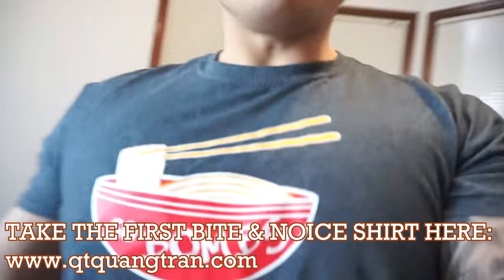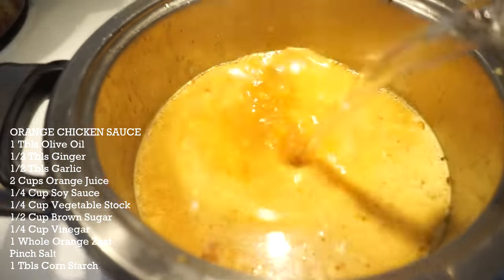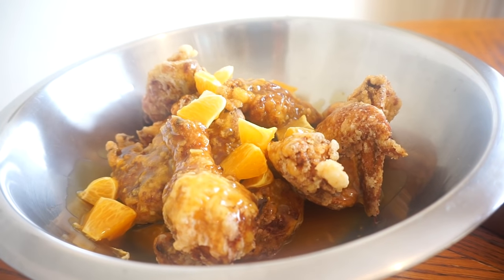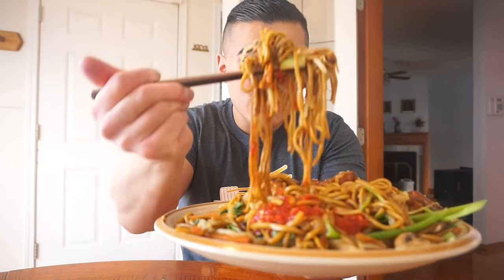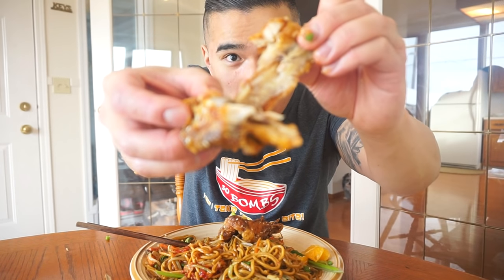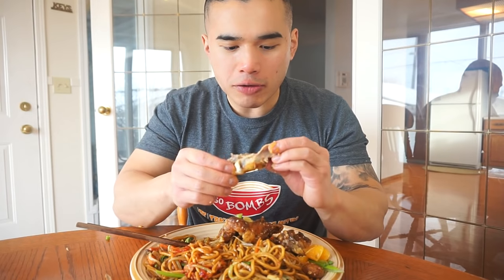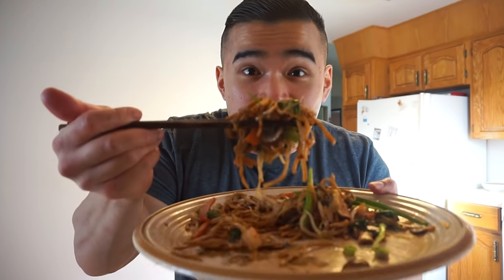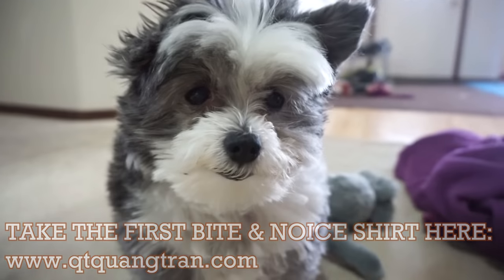ORANGE CHICKEN & LO MEIN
Quang Tran
EDMONTON AB
T5C3R6